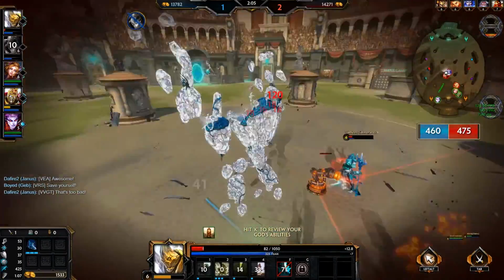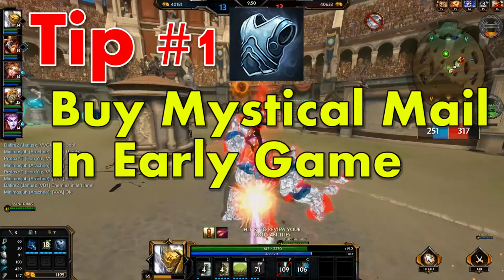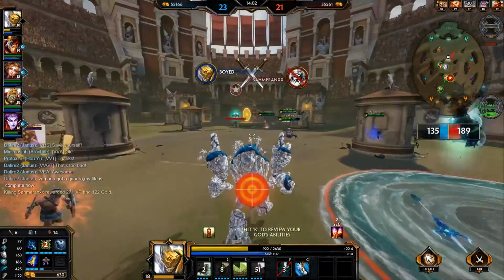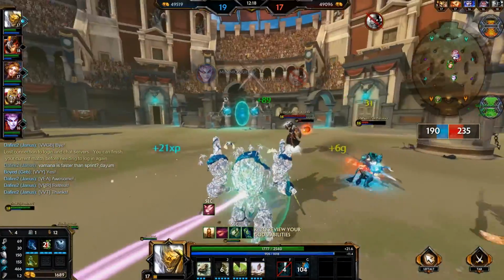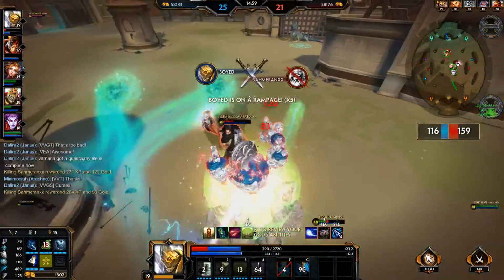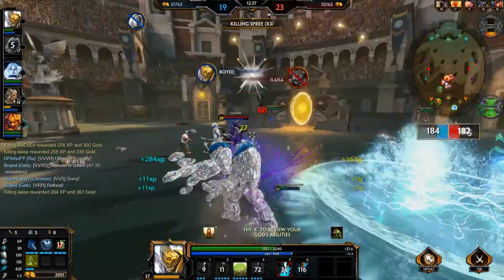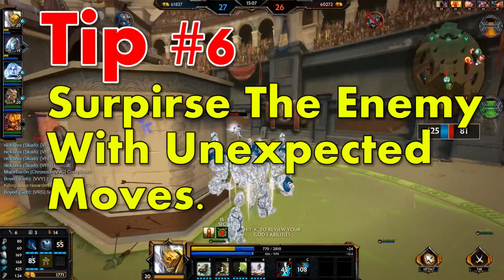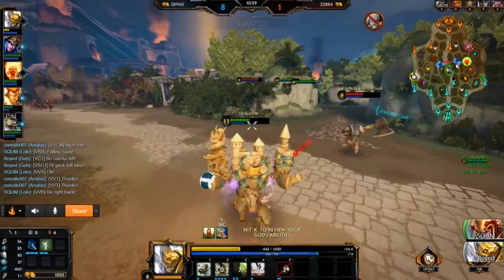Smite: 6 Helpful Tips To Get More Kills With Geb.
As a smite player who has been playing Geb for over a year now i have learned a lot of things that helped me get more kills with him and in this video i demonstrate 6 important and helpful tips that will help you get more kills with Geb.